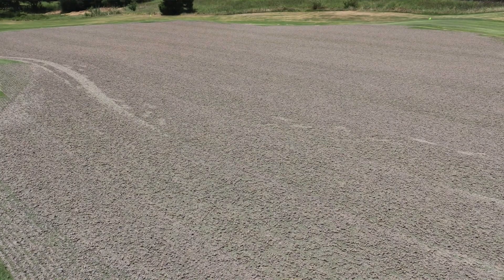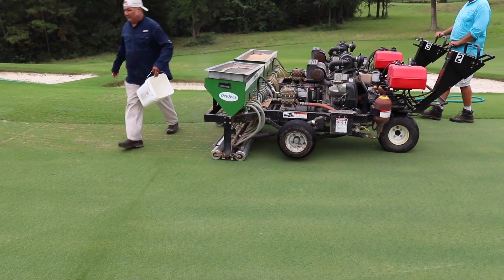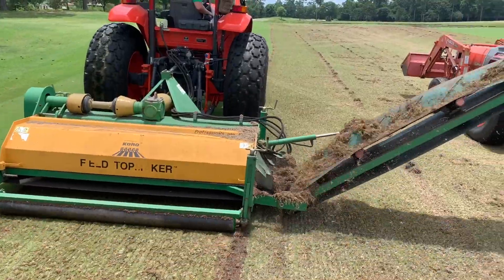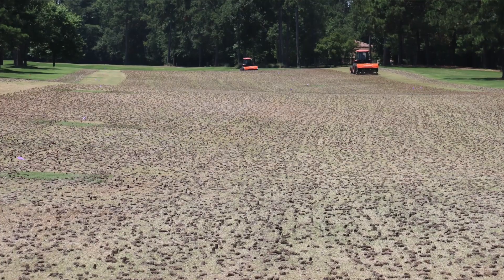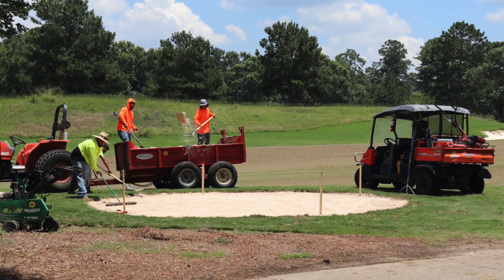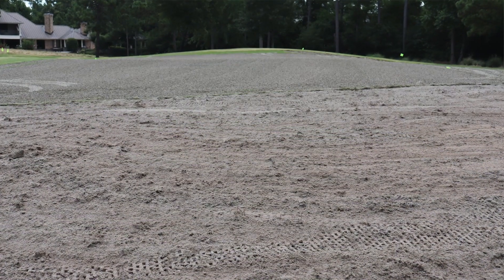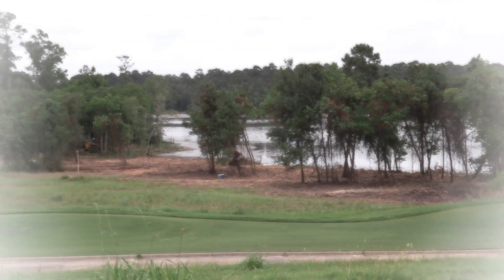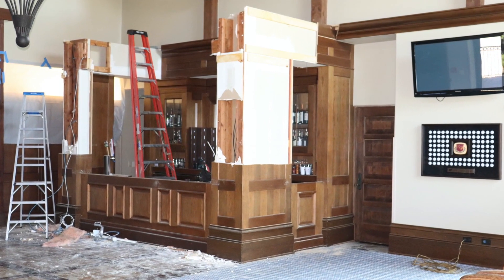2020 Nicklaus Reopening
COO & General Manager, Steve Salzman discusses the agronomic practices performed during the 2020 Nicklaus Summer Closure, and updates the membership on several key improvements made over the last six weeks.